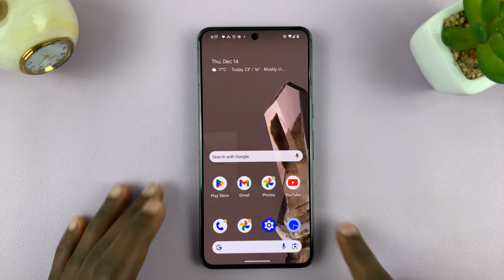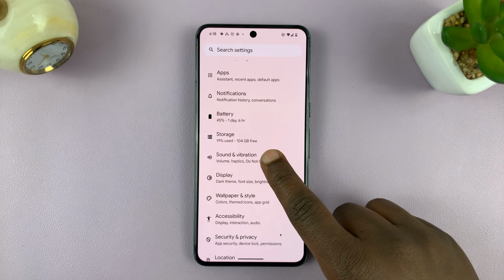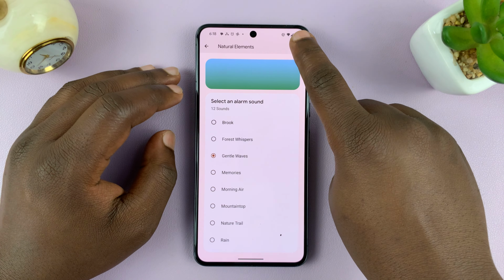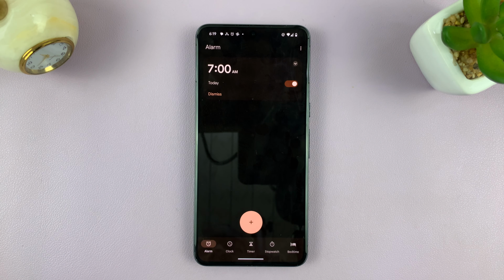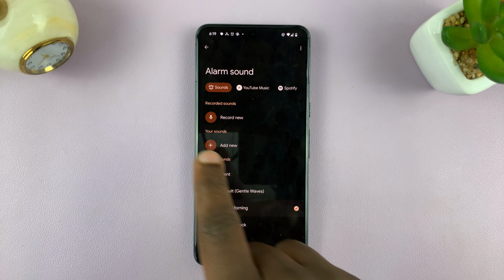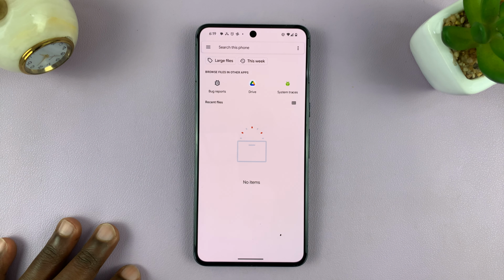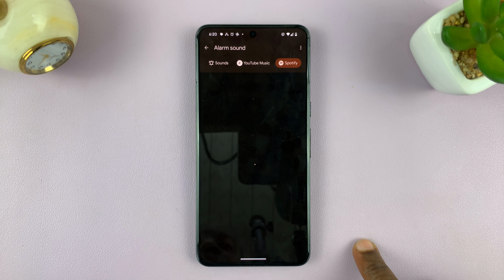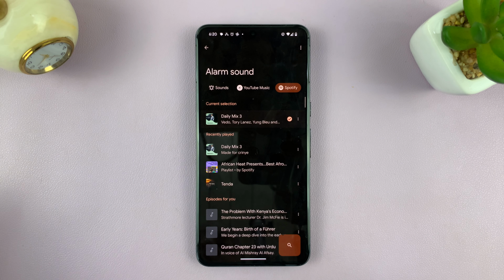How To Change Alarm Sound On Android (Google Pixel)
Learn how to change the alarm sound on Android Google Pixel.

Changing the alarm sound on your Google Pixel phone can help you wake up to a tune or tone that better suits your preferences. While Google Pixel devices have default alarm tones, you can also personalize the alarm sound by using your own music or selecting from the available options. Follow the steps in the tutorial video to guide you through the process.

Select Sound & Vibration
Select Default Alarm Sound
Choose your desired sound
Select Save

Google Pixel 8 Pro:

Galaxy S23 Ultra DUAL SIM 256GB 8GB Phantom Black:

Cell Phone Tripod Adapter